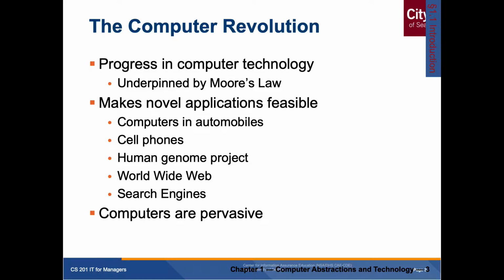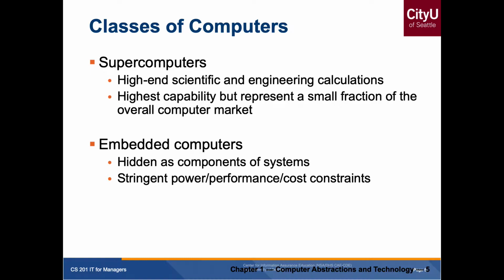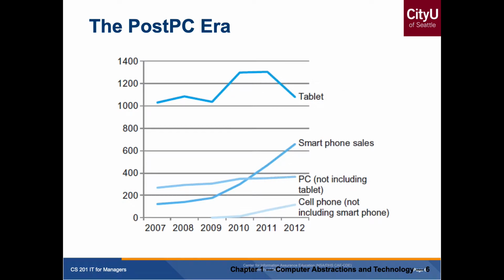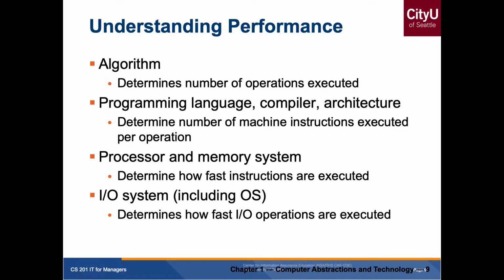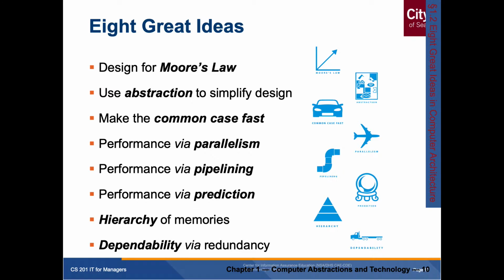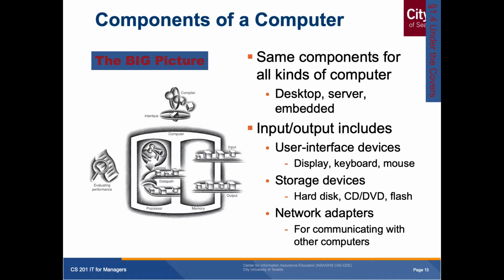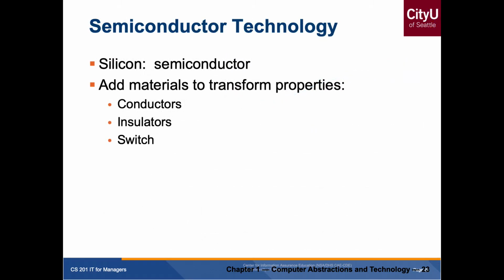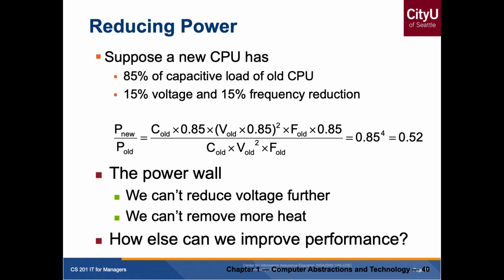CS 201 Module 2 Hardware and Software